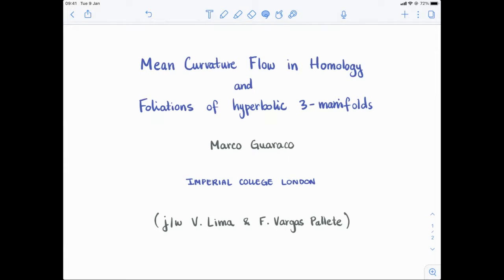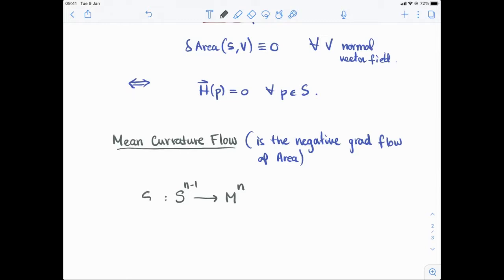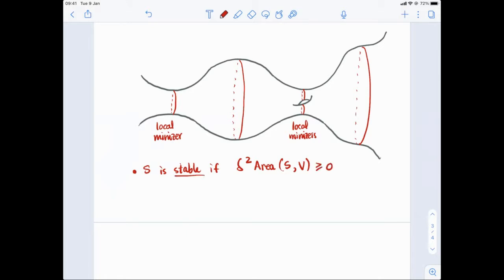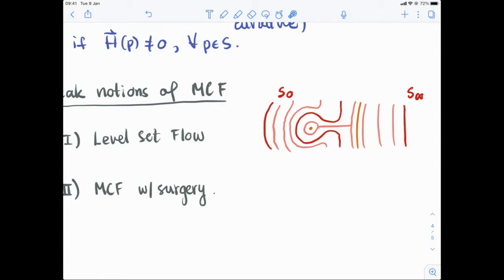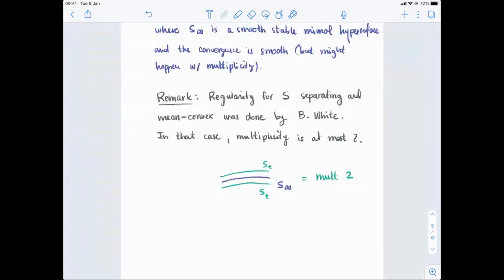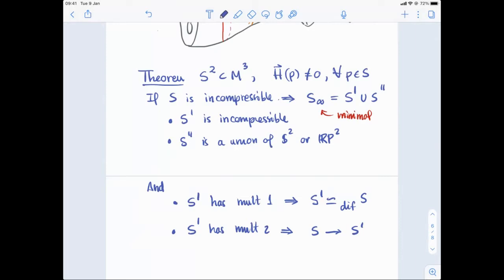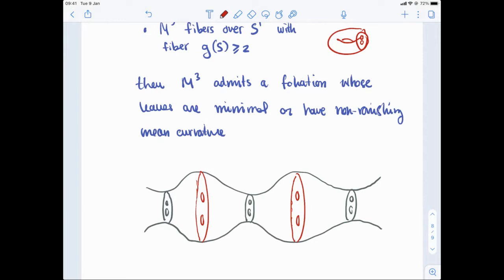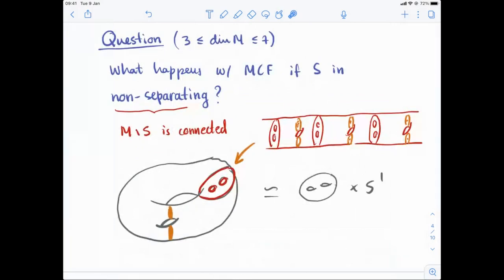Marco Guaraco. Mean curvature flow in homology and foliations of hyperbolic 3-manifolds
Marco Guaraco. Imperial College London